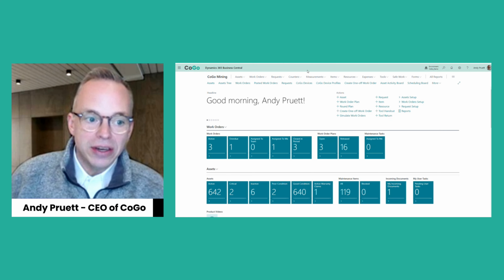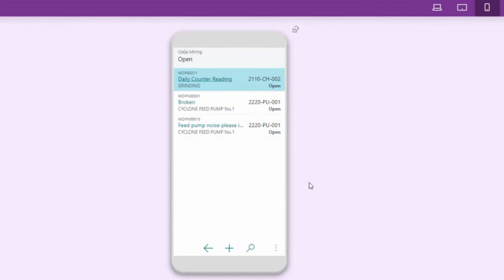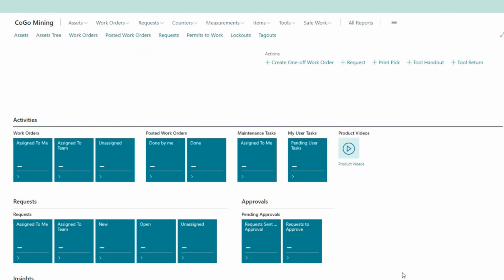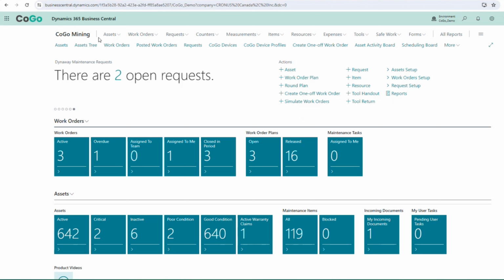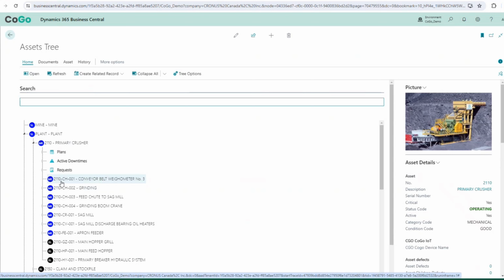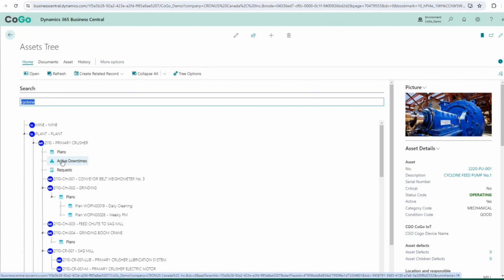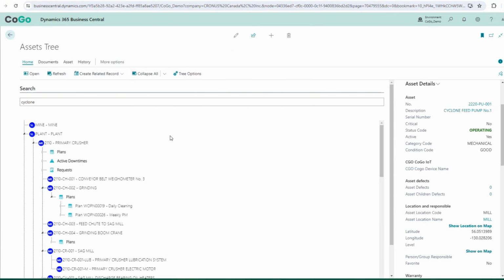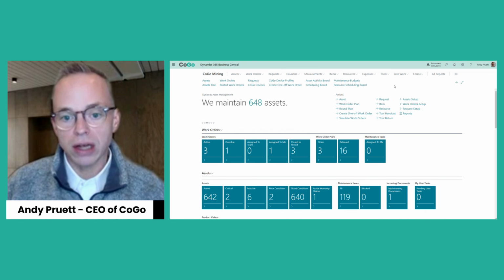Guide to Enterprise Asset Management in Microsoft Dynamics 365 Business Central - PART 1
Welcome to our in-depth demo of the Enterprise Asset Management (EAM) capabilities in Microsoft Dynamics 365 Business Central, specifically tailored for the mining industry. In this video, we cover:

- An overview of the fully web-based EAM interface and its cloud accessibility.
- The advantages of role-based customization for enhanced usability and security.
- Detailed exploration of asset management views, including linear lists and hierarchical tree structures.
- Integrated reporting and analytics for streamlined data management and decision-making.

See how to revolutionize your asset management processes within Dynamics 365 Business Central with seamless updates, cross-device functionality, and robust customization options.